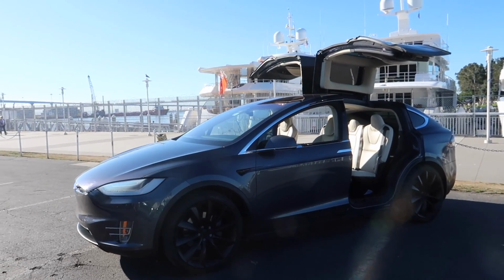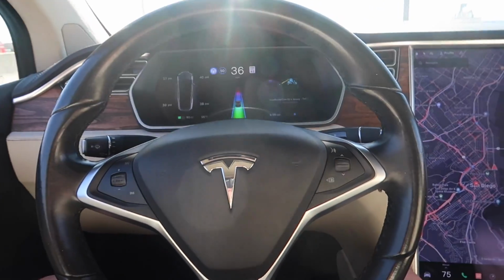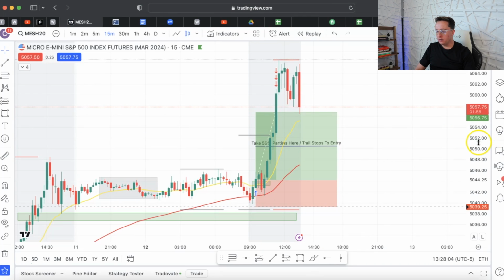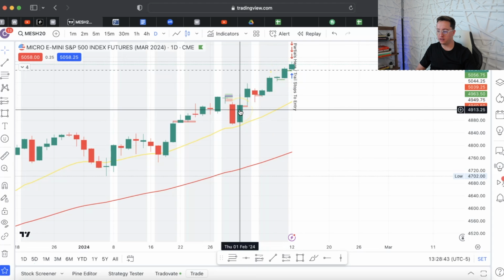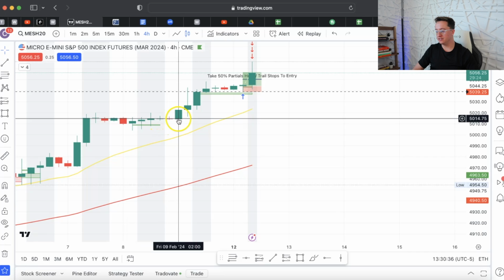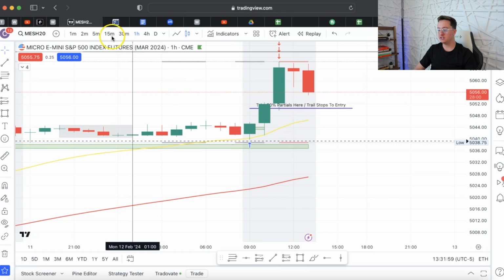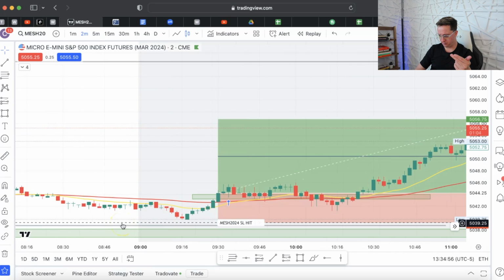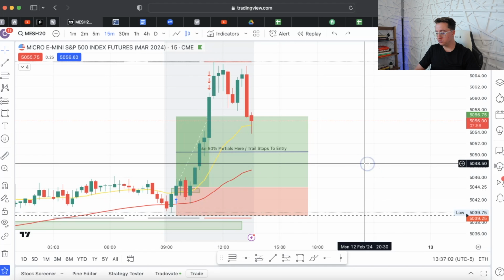Day In The Life Of A Forex Trader (New Car Reveal)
In this video I will show you a trade I took while trading the SPX500 and my new car I recently added to the fleet. Watch how I analyze the markets to catch insane trades. Enjoy